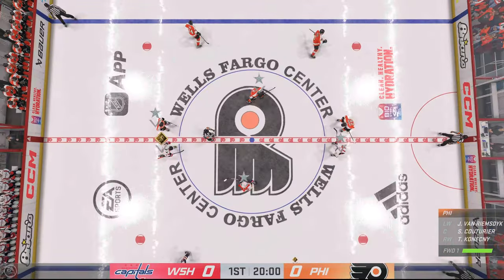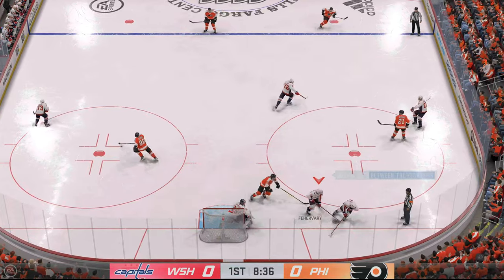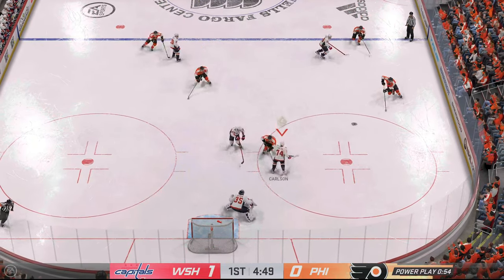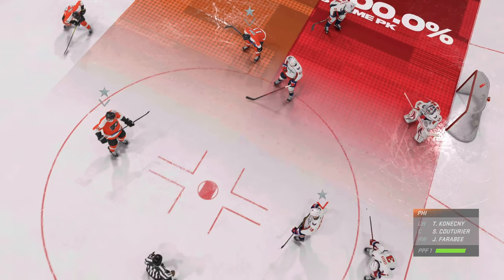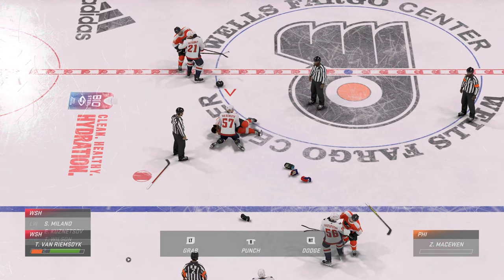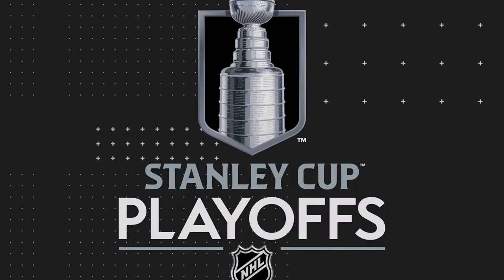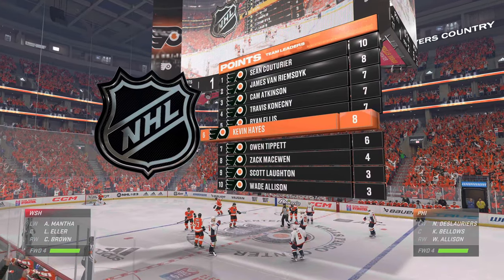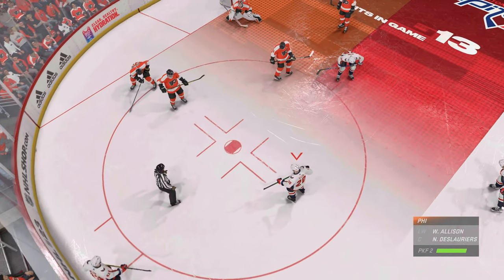(Xbox series X) NHL 23 Gameplay Playoffs Game 4 Capitals vs Flyers (4K Video)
Capitals 6 x Flyers 2 (4 - 0)